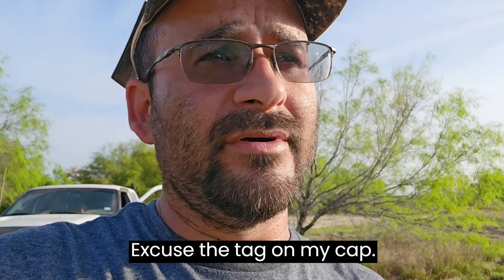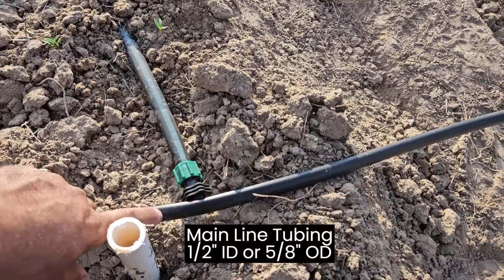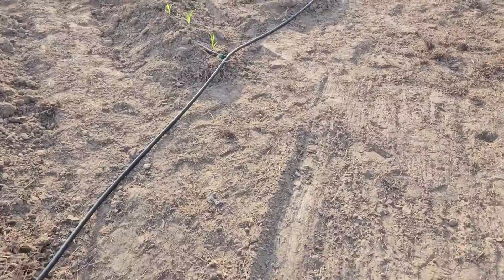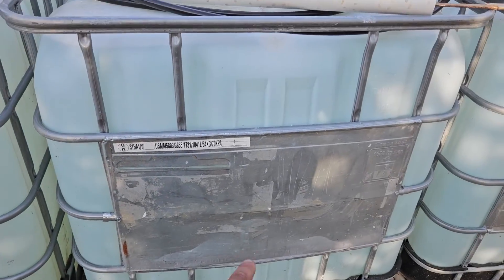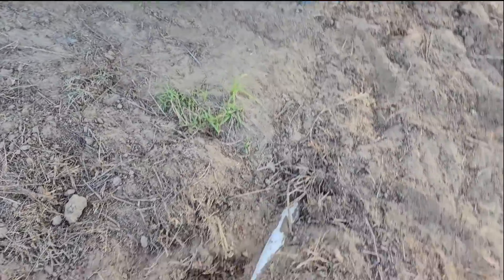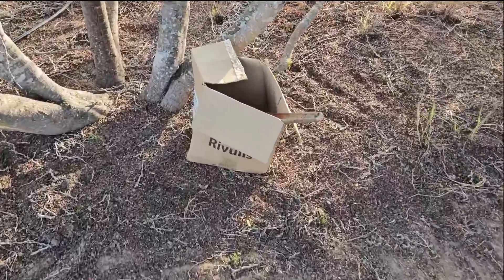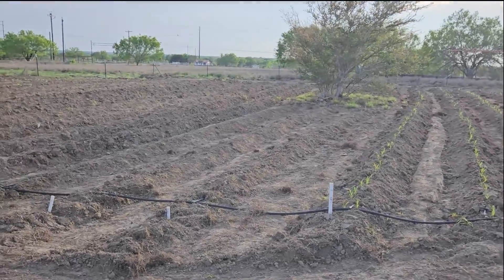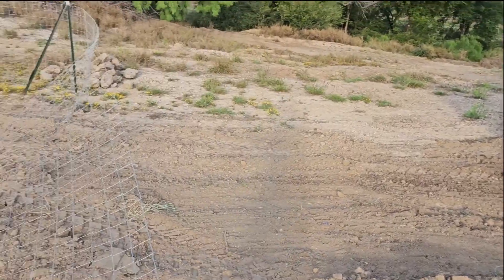Installing a solar powered drip tape irrigation system with several 250 gallon IBC tanks.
Installing a solar powered drip tape irrigation system using IBC 250 gallon tanks.
I am finally getting to do an update on my drip tape irrigation system. GrowHoss and ebay were used to source all my irrigation parts. I used 4 250 gallon water totes to provide 3 days of water reserve.